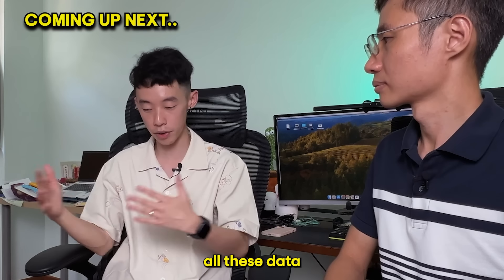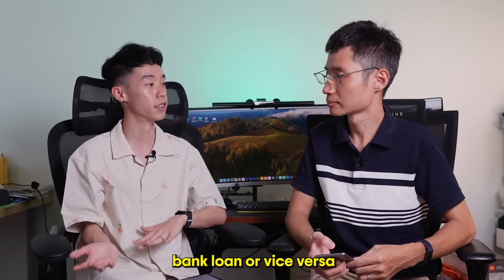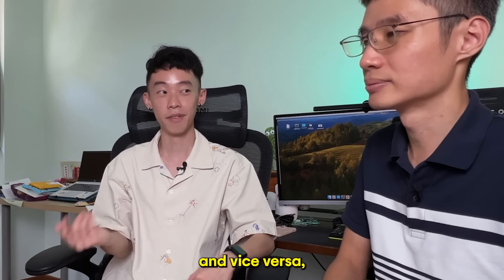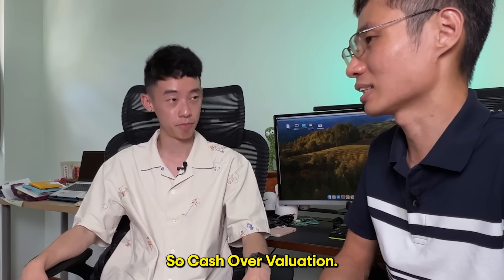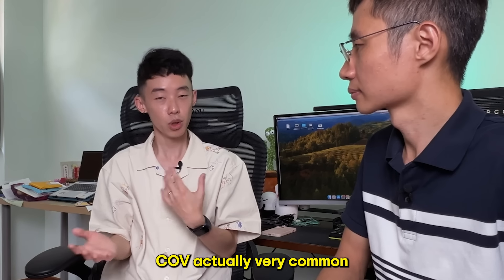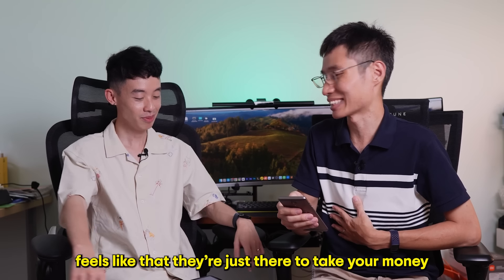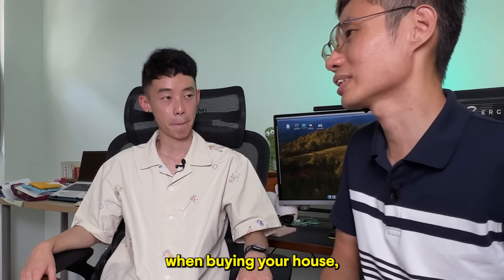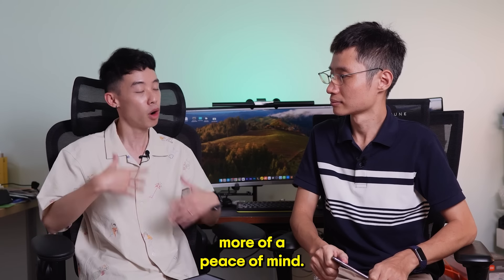How To Get The Right Price For Your Home | Useful Tips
ROBOADVISORS
► OCBC RoboInvest CODE "SKVFQ"

0:00 - Who is JJ Ong?
0:31 - Finding my budget for buying a home
2:15 - When is the right time to apply for HFE letter
3:17 - How to prepare yourself before you negotiate?
4:15 - What is the right price to offer?
5:38 - Webull
8:31 - Any resources that we can use to find the right price
9:51 - Is it a bad thing to pay for COV?
15:08 - Do you even need a property agent?
16:35 - How to find a good agent?
19:25 - Conclusion

Webull Securities (Singapore) Pte. Ltd. (UEN: 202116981M) is a Capital Market Services Licence holder (CMS 101150) under the Securities and Futures Act 2001, licensed and regulated by the Monetary Authority of Singapore.

All content presented herein may contain advertisements. No content should be construed as investment advice or recommendation, or an offer or solicitation, to deal in any investment product. All investors should consider for themselves if the investment products are suitable. Investors are advised to seek advice from a professional financial adviser if they are uncertain if the investment products are suitable for them. Principal is not guaranteed. Past performance of any investment products is not indicative of future performance. The value of the investment products and the income from them may fall as well as rise. Investing in investment products contains risks and investors may lose all their investments. Margin trading increases the risk of loss and clients’ losses may exceed the deposits placed.

The content may be translated into other languages. Where such a translation is made, this English version remains definitive. If there are any discrepancies between the English version and any version of the content in another language, the English version shall prevail.